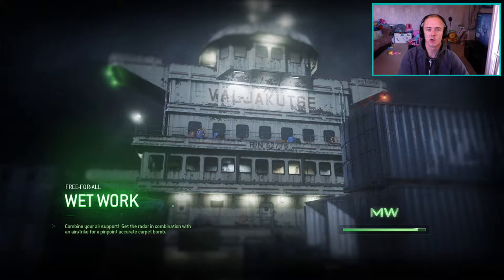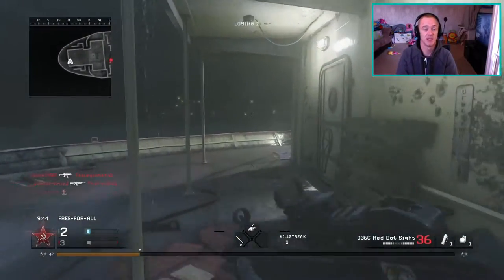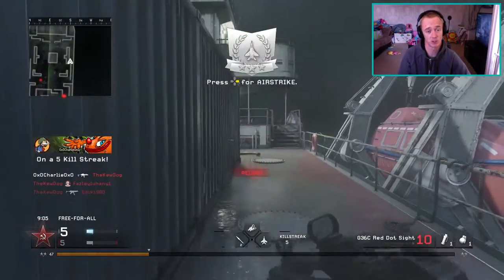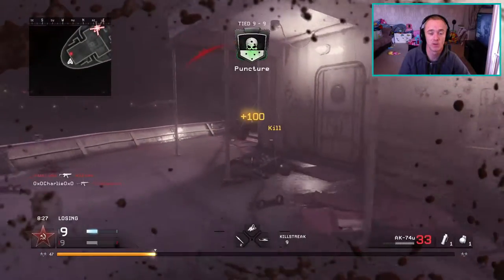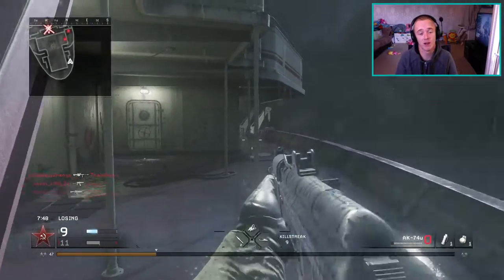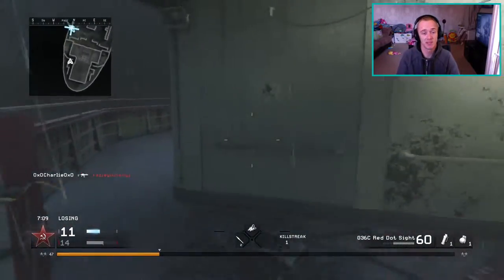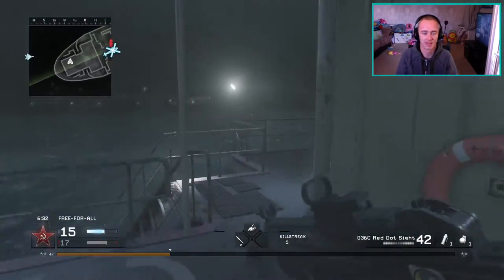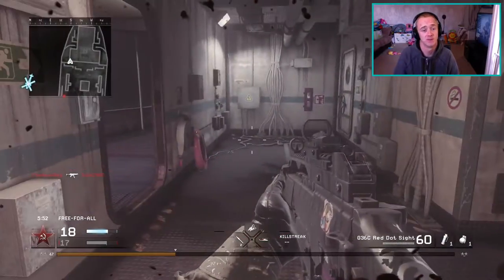G36C IN THE SPOTLIGHT (MWR FFA)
hello and welcome,in this video i will be showcasing the g36c assault rifle in a game of free for all.